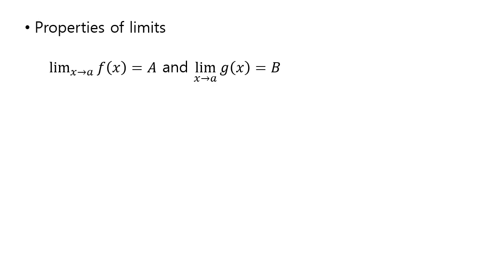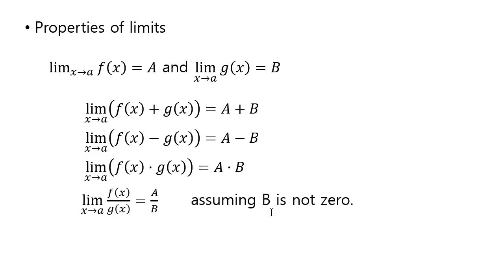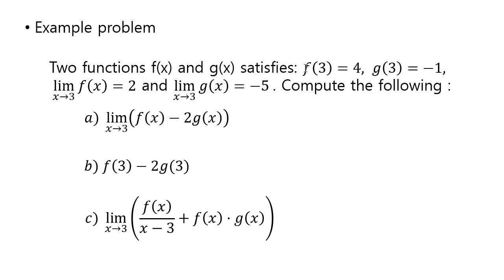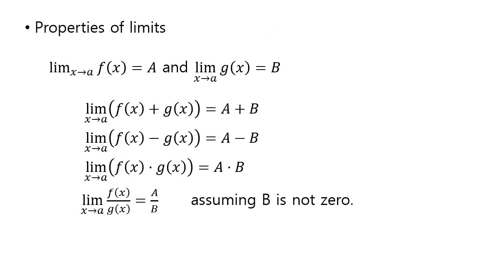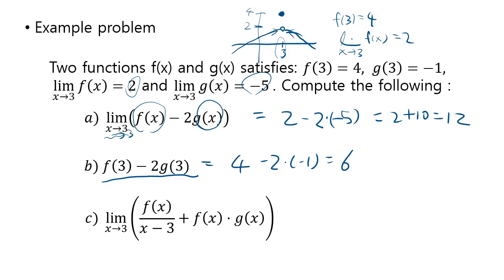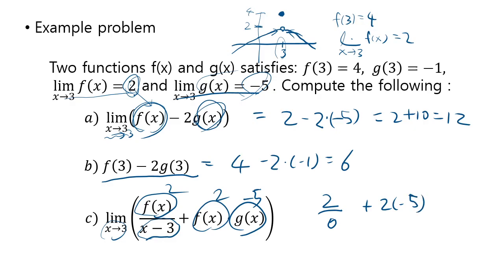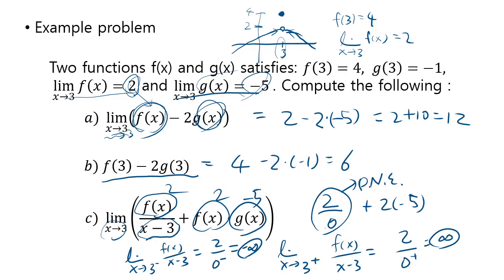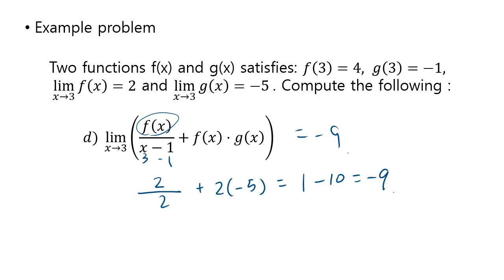Properties of limits